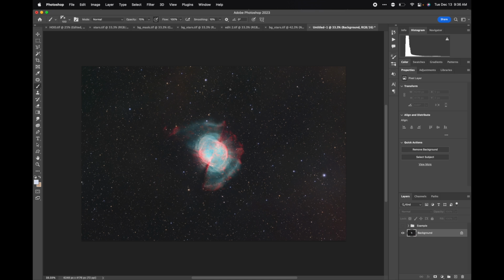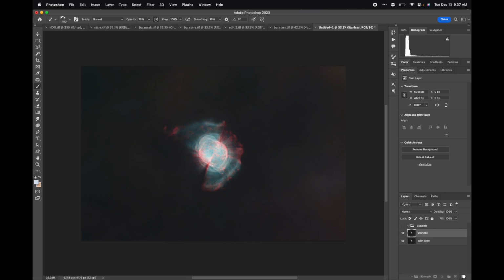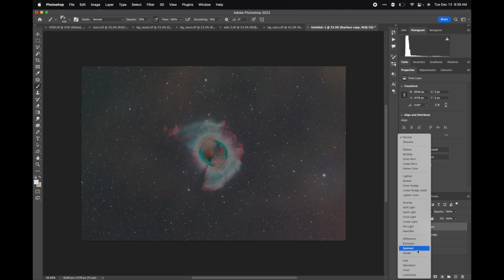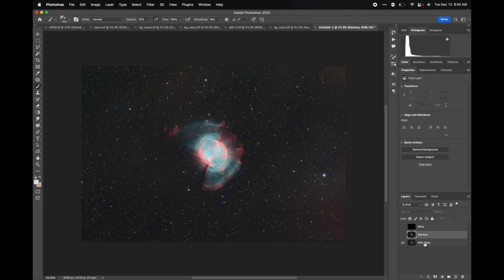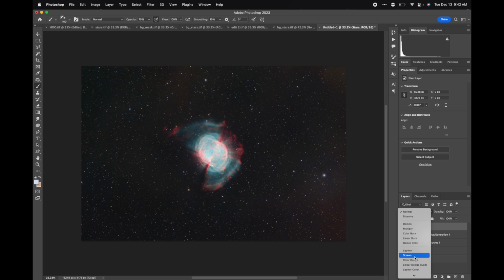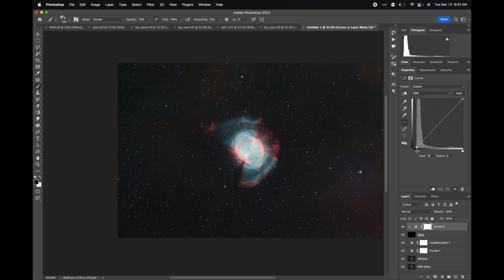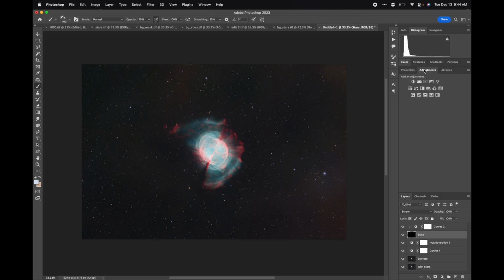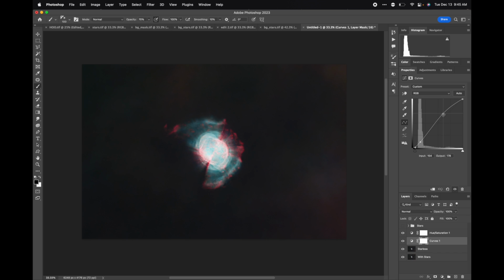Photoshop Layers and StarXTerminator, Separate Editing of Stars and Background (Astrophotography)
A quick video made for a friend. Covers working with stars and background (nebula, galaxy, etcetera) in separate layers with separate adjustments in Adobe Photoshop. StarXTerminator is used in this example, but the same can be accomplished using the output of a program like StarNet. Also covers a basic introduction to adjustment layers.